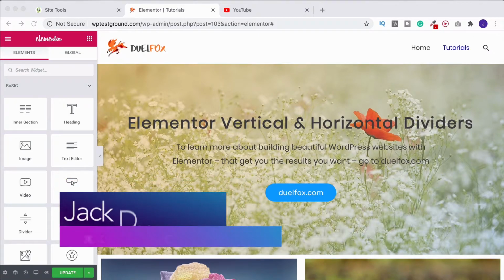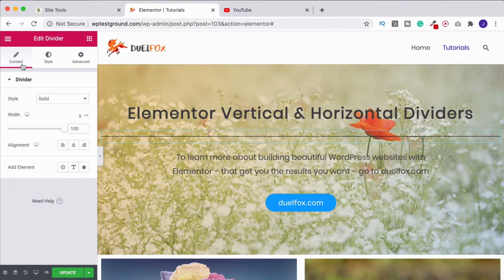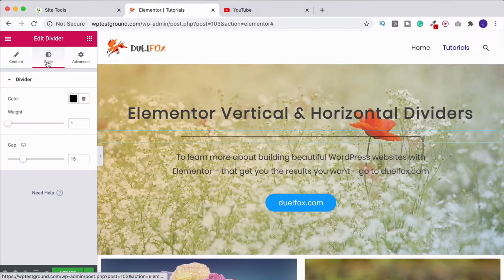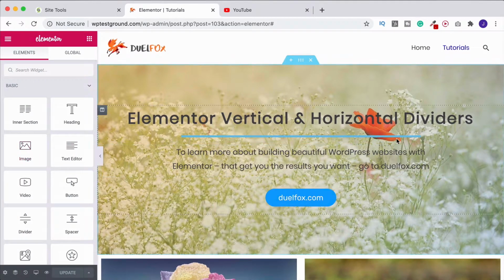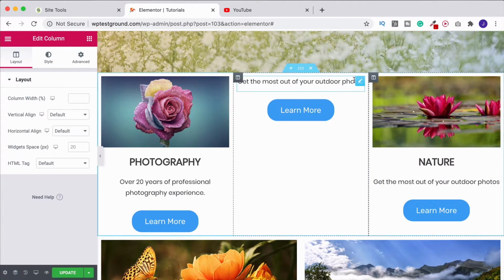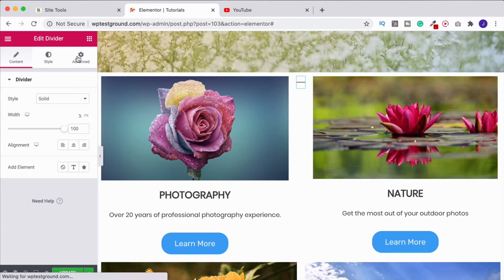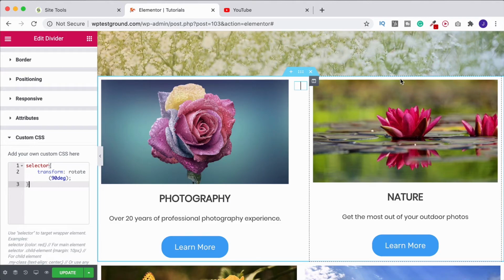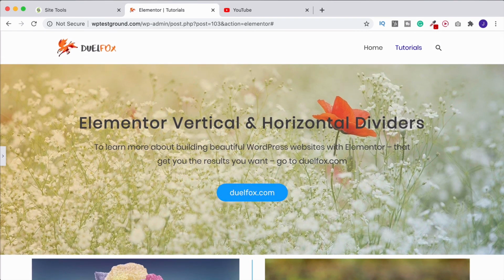How to add Elementor Vertical Divider (+ Horizontal too)